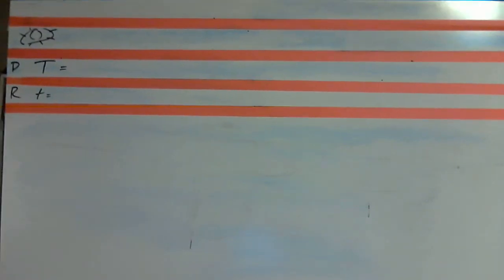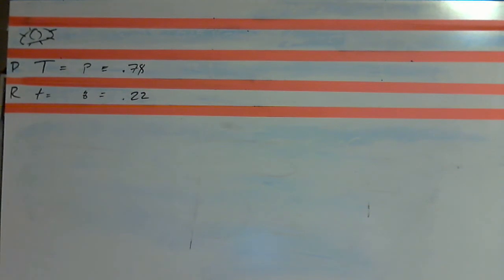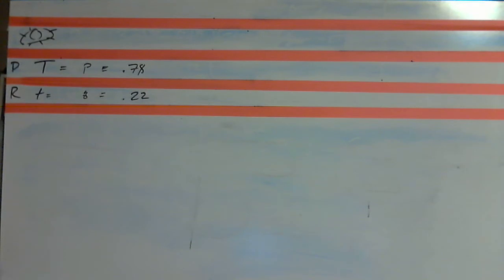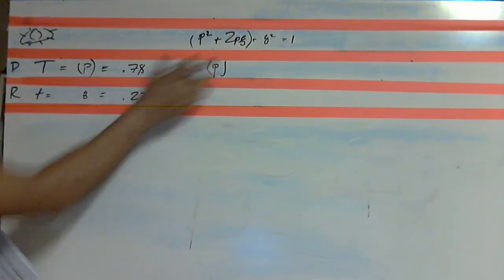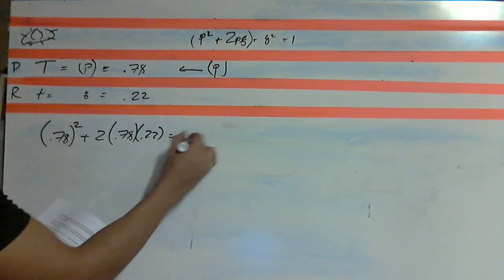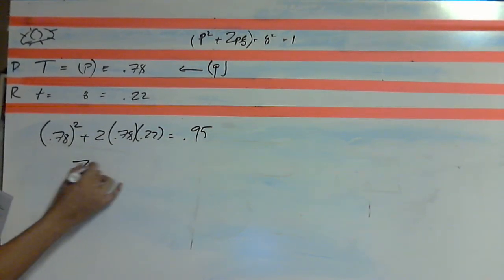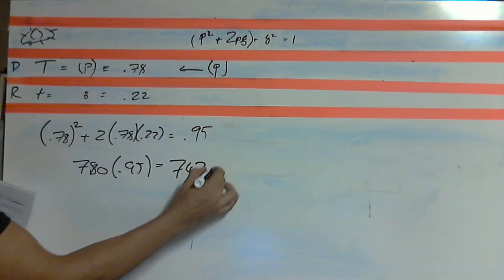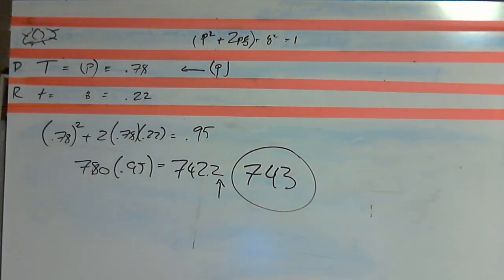Hardy Weinberg #3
Hardy Weinburg